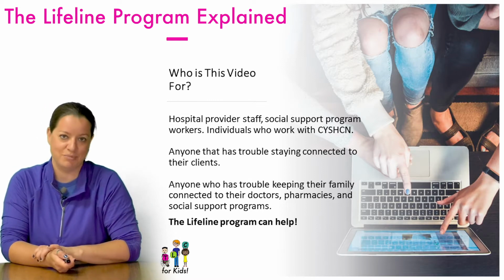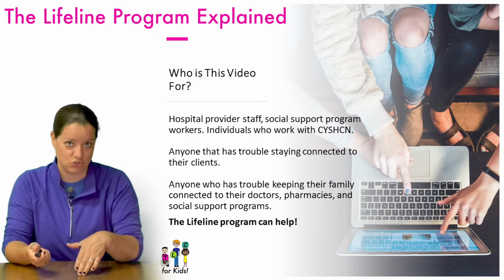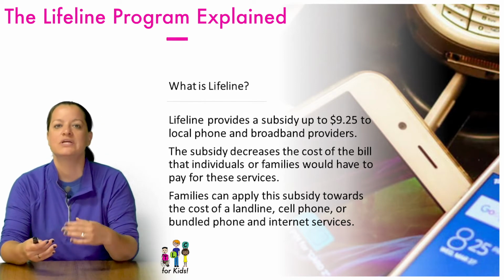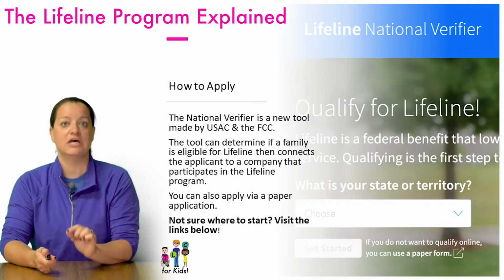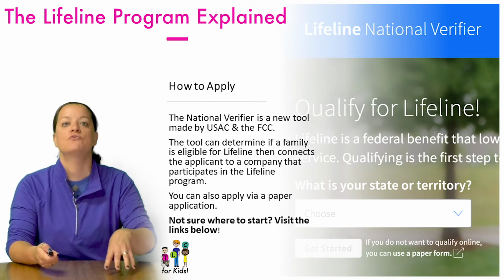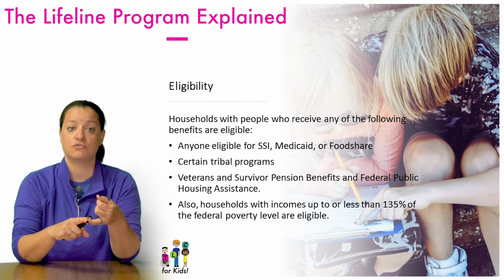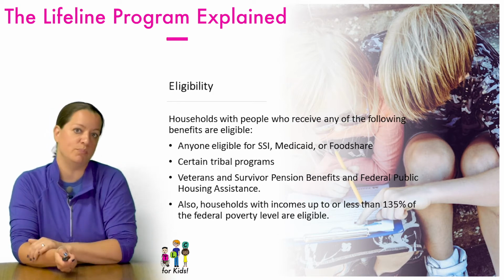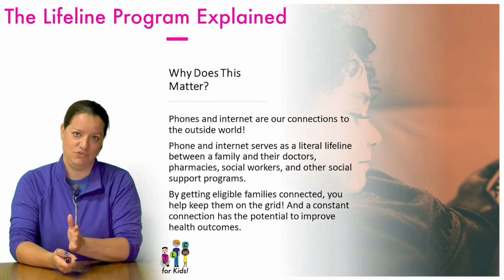Lifeline Explained - Discounted Phone & Internet Services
Lifeline is a subsidy program that helps pay for telecommunication services such as phone and broadband.

This video was made possible in part by the Public Service Commission of Wisconsin's (PSCWI) Universal Services Fund (USF).

0:00 Lifeline Explained
1:29 How to Apply (National Verifier)
2:08 Eligibility
2:54 Why Lifeline Matters
3:12 Helpful Links
TLC for Kids! Resource Library

About HealthWatch Wisconsin:
HealthWatch Wisconsin is a nonprofit subsidiary of ABC for Health, Inc. We work to promote improved access to health care coverage and services. HealthWatch Wisconsin creates content for savvy consumers, families, & health care professionals. We track policy developments in a changing landscape of insurance coverage. As a membership organization, HealthWatch Wisconsin works on important health care public policy issues and acts to focus and amplify statewide efforts and strategies to connect people to the health care and coverage they need and deserve.

On our YouTube channel, you will find content about health insurance and coverage programs like Medicaid and social security programs, Private Health Insurance and Marketplace plans, and Medicare. We explain legislation and laws like the Affordable Care Act and important insurance events like Open Enrollment for the Marketplace.  We stay on top of current events, policy and rule changes, like COVID response emergency rules, public charge and immigration rules, and annual updates to the federal poverty level (FPL). We also share some tips and advocacy strategies.

You will also find content on programs specific to Wisconsin such as: BadgerCare Plus eligibility, enrollment, and program rules and disability program rules and features for adults as well as children with special health care needs (CYSHCN).

We also cover topics that intersect with health coverage for vulnerable populations, such as food, energy, and telecommunications assistance programs (like FoodShare, WIHEAP, & Lifeline, TEPP, & TAP).